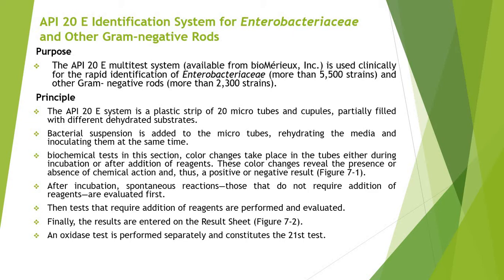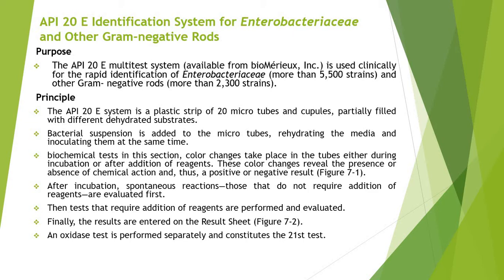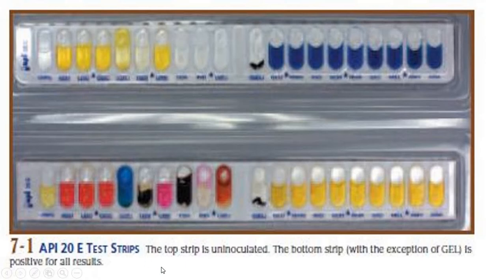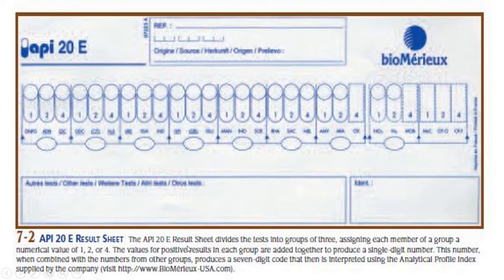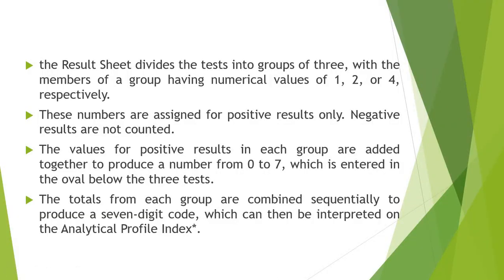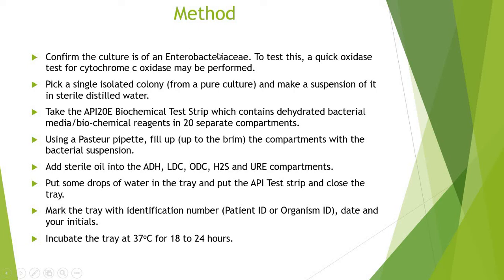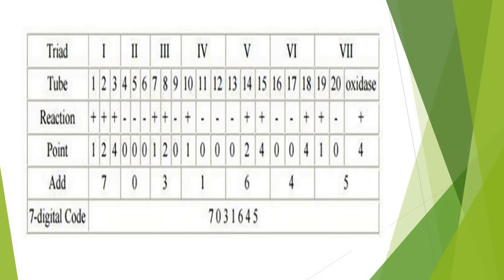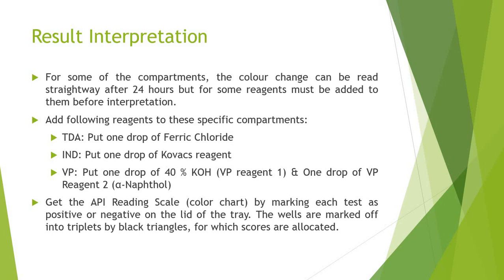API test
API System
API kit
Strip test